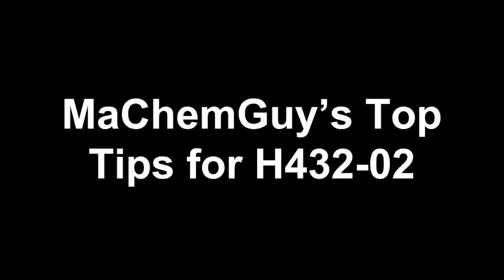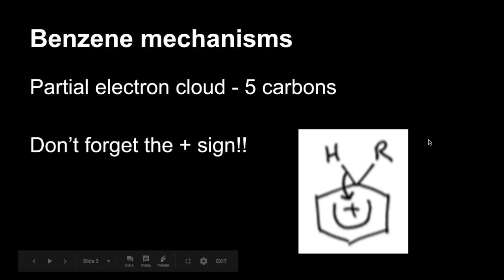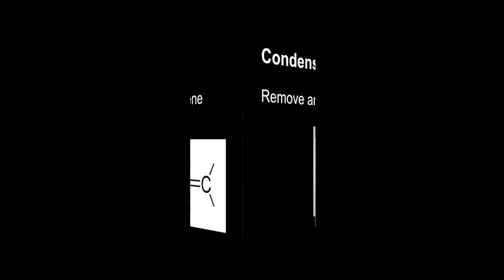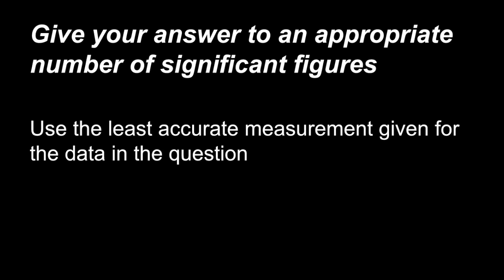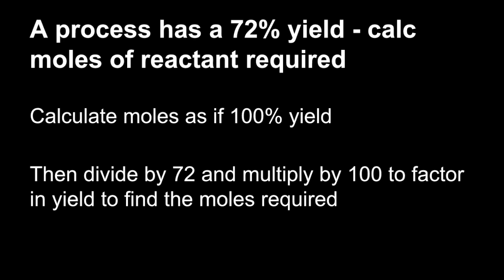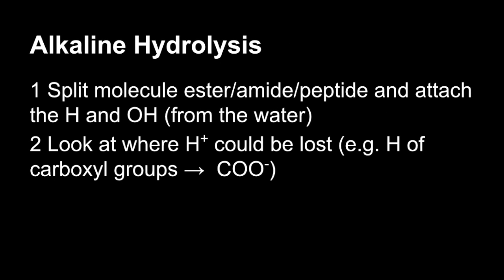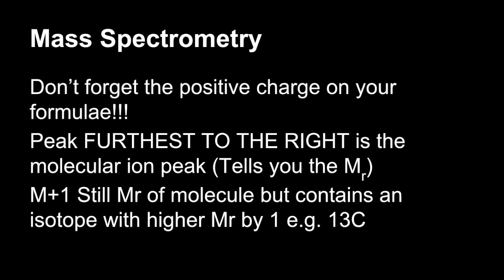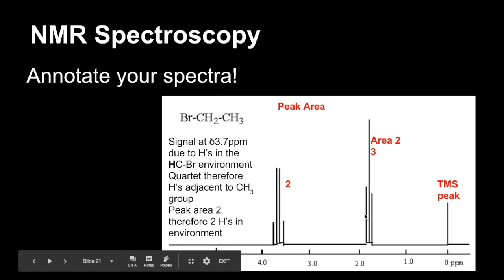MaChemGuy's top tips for H432-02 (Organic Paper 2)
Just a few things to remember for the exam